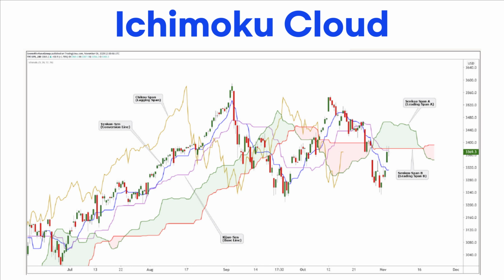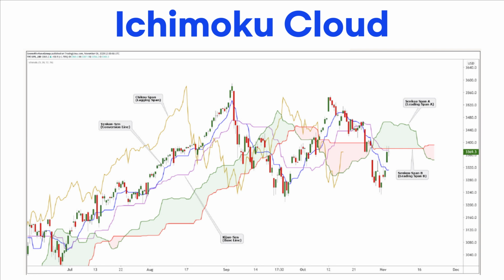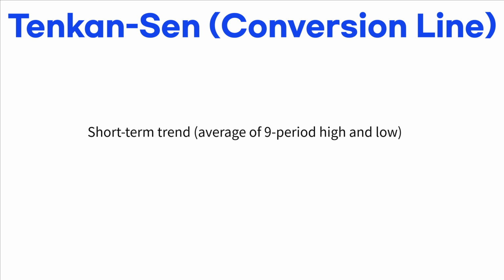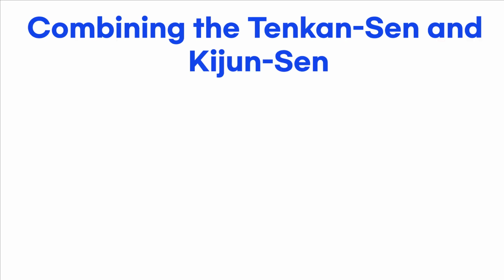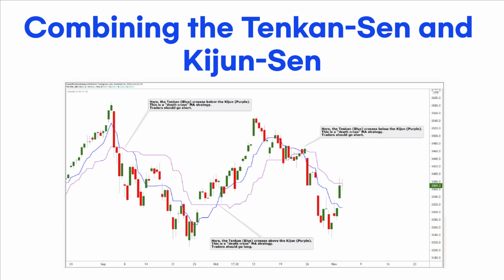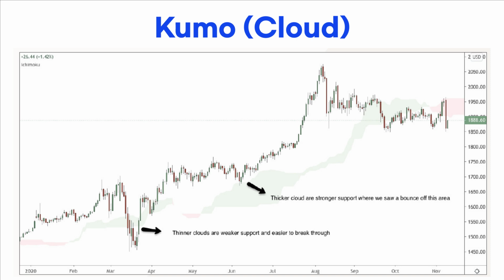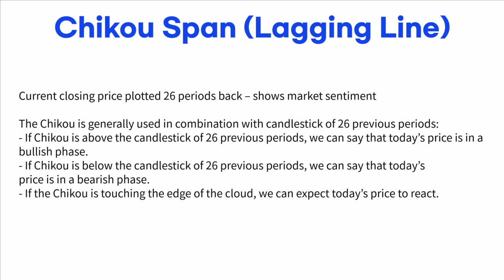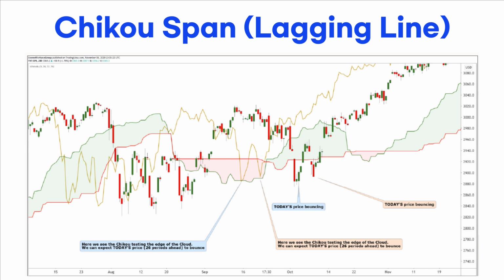What Is the Ichimoku Cloud? | Complete Beginner’s Guide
Want to spot trends, momentum, and support/resistance at a glance?
In this video, I break down the Ichimoku Cloud — also called Ichimoku Kinko Hyo — and explain how each of its components works together:

☁️ The Cloud (Kumo): defines support & resistance zones
🔹 Tenkan-sen & Kijun-sen: short-term and mid-term trend signals
📈 Chikou Span: confirms direction
💡 Learn how to read a full Ichimoku setup and spot potential entries and exits based on cloud breaks and crosses.